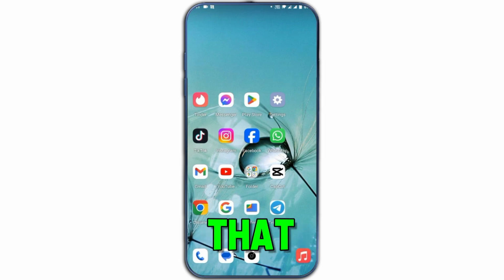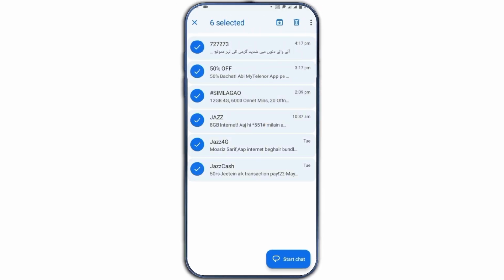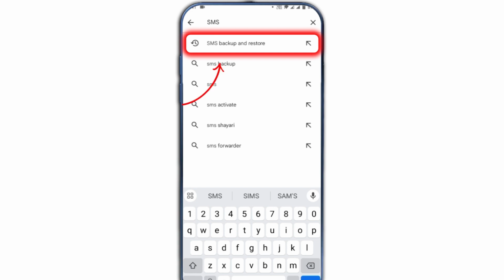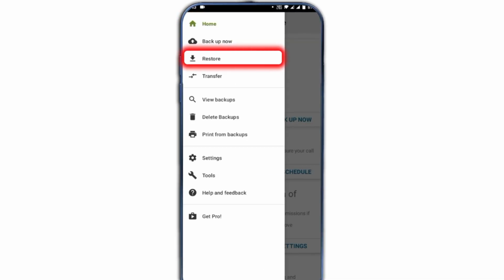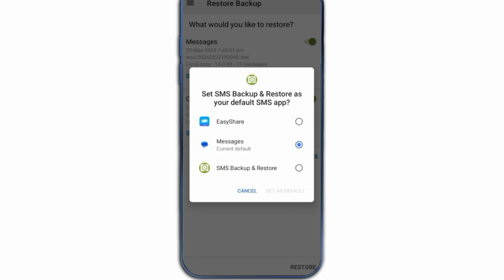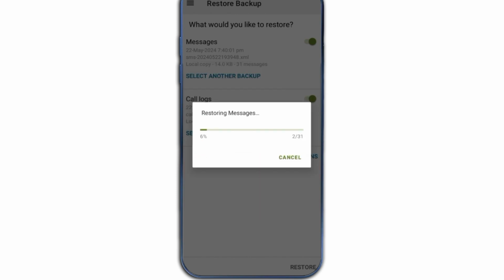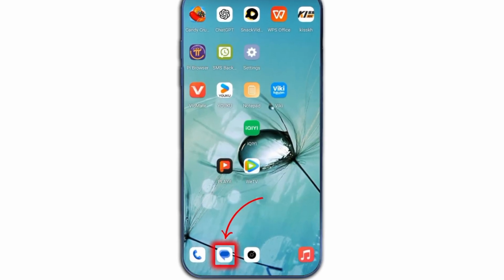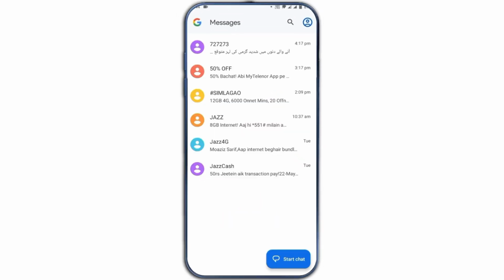How To Recover permanently deleted Text SMS on Android (2025 New Method)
In this Tutorial you'll learn How To Recover permanently deleted Text SMS on Android in 2025.

📩 Title: How To Recover Permanently Deleted Text SMS on Android

📌 Video Description:
Accidentally deleted important text messages on your Android phone? In this tutorial, we'll guide you through the steps to recover permanently deleted SMS messages.

Join us as we explore various methods and tools to retrieve your lost messages. We'll cover options like using data recovery software, checking Google backups, and exploring third-party apps designed for message recovery.

🔄📲 Retrieve Your Important Messages Easily!
Watch the video to learn how to recover permanently deleted text SMS on your Android device and restore your valuable conversations.

By The End Of This Tutorial, You'll Have a Fully Known By How To Recover permanently deleted Text SMS on Android